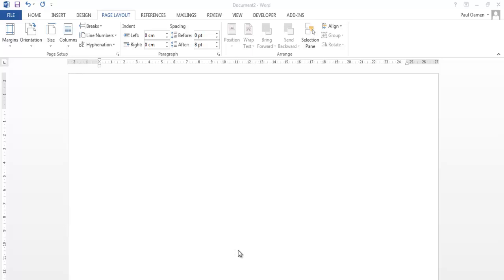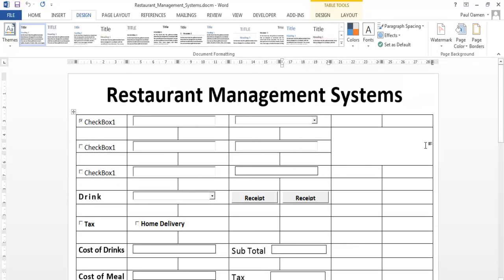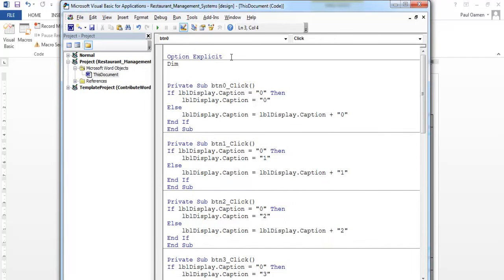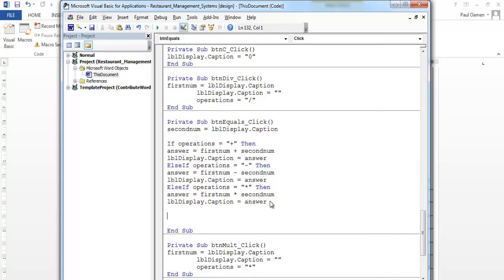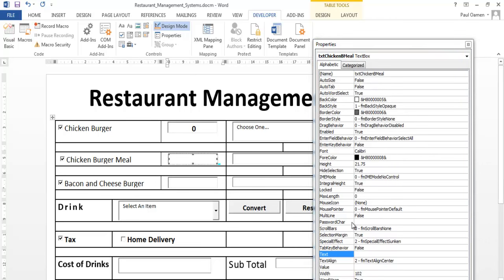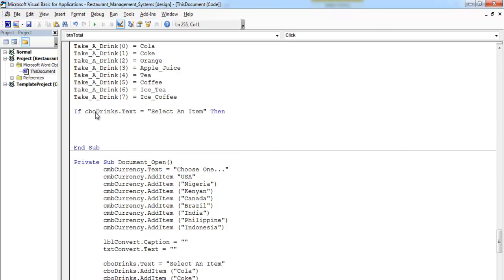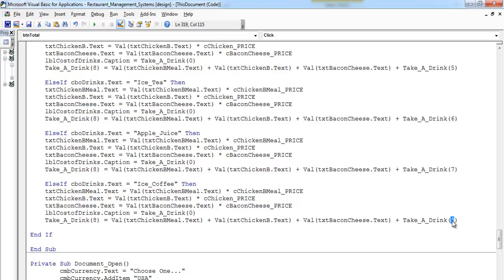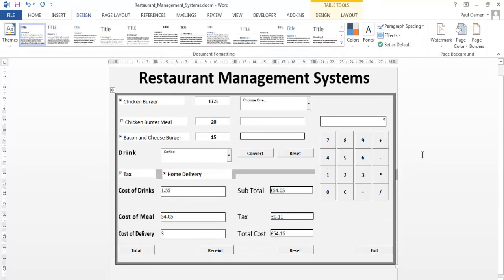How to Create Restaurant Management Systems in Microsoft Word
Interactive Restaurant Management Systems in Microsoft Word